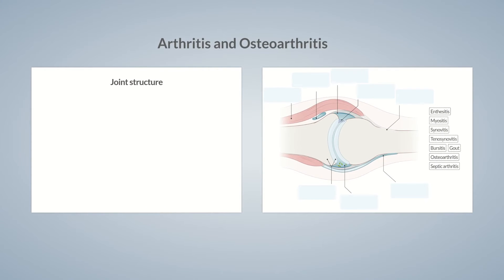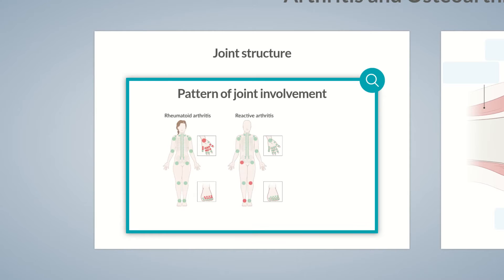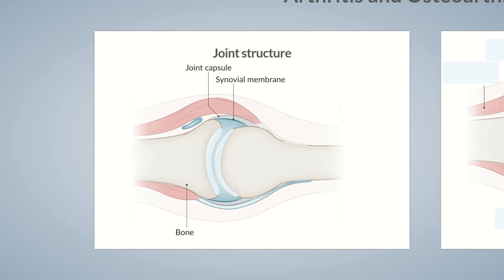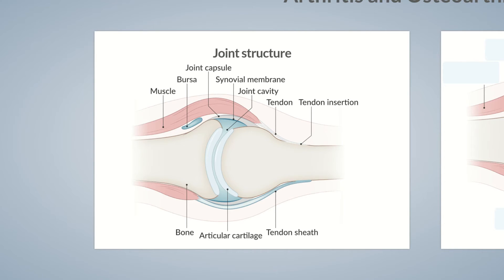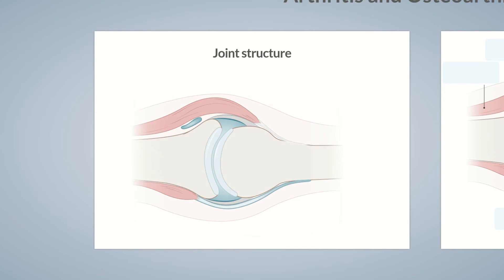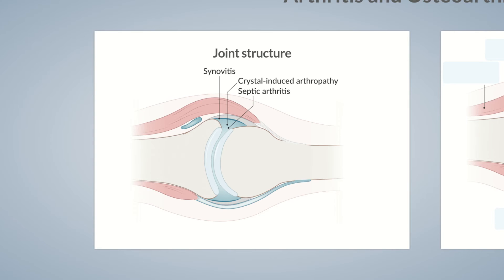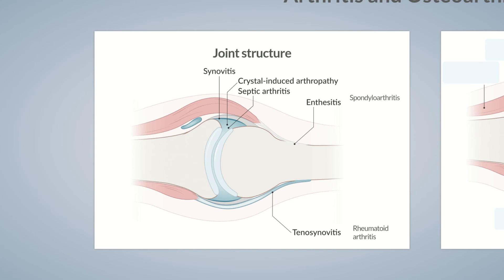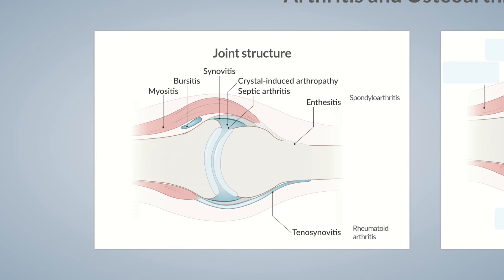Arthritis & Osteoarthritis - Part 1: Joint Structure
The function of a joint is to connect two bones to enable motion. A joint is surrounded by a joint capsule, which is lined internally by a synovial membrane. The synovial membrane produces synovial fluid, or joint fluid, which is secreted into the joint cavity. In addition, the synovial membrane is responsible for the resorption of synovial fluid. The bone is covered with cartilage, which helps to reduce pressure between bones.

Outlook:
00:00 - Introduction
00:58 - Joint structure
01:52 - Pathologies
03:35 - Summary